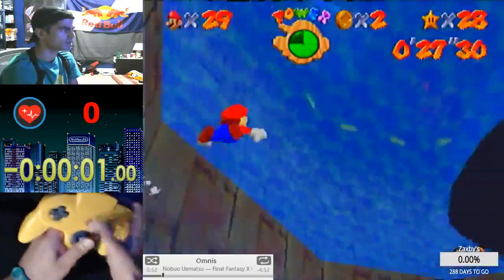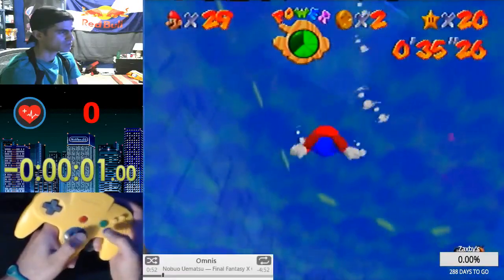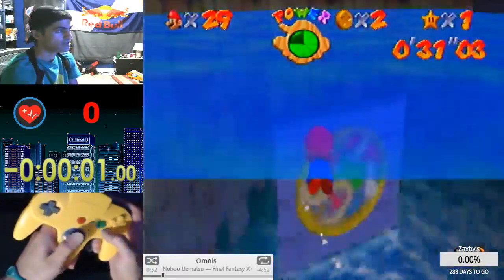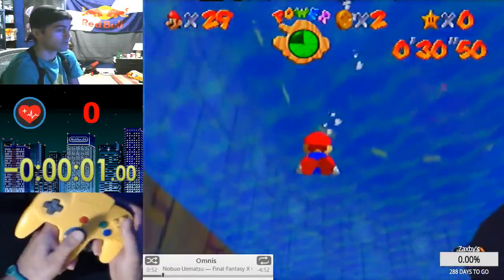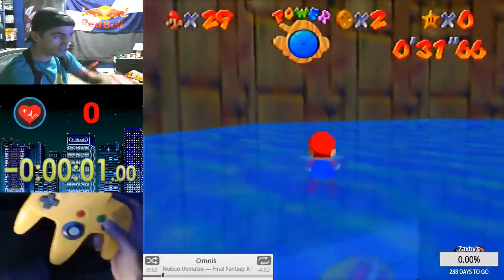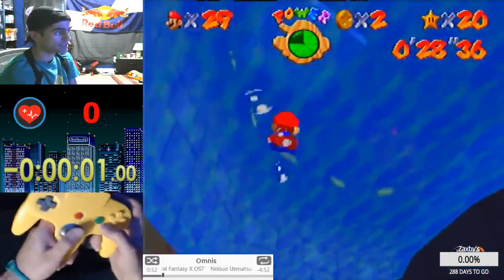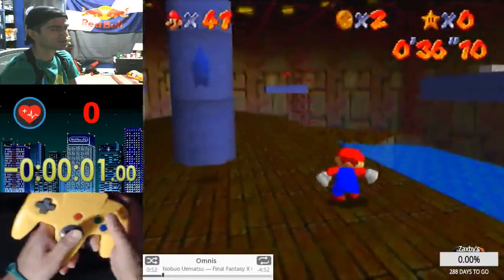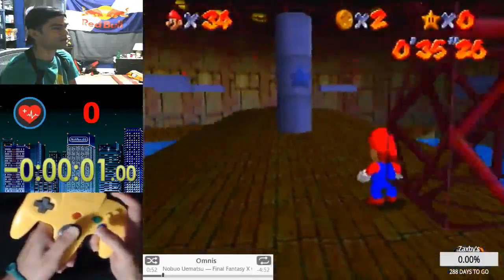Quick Front Sub Tutorial